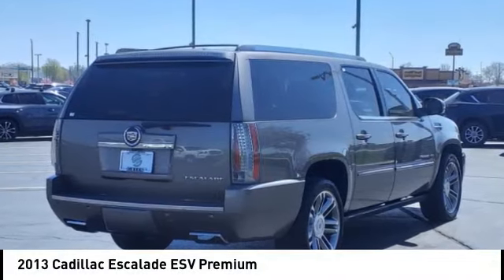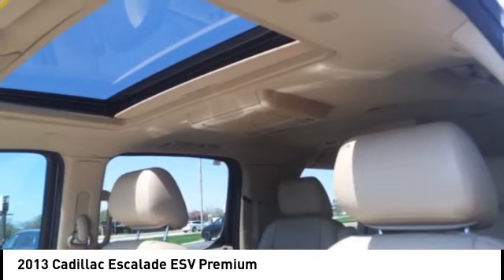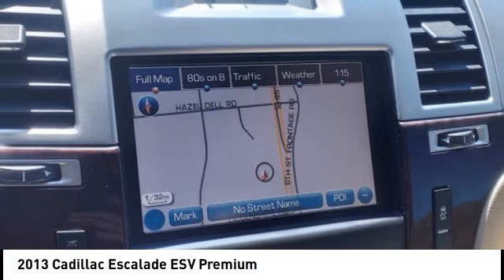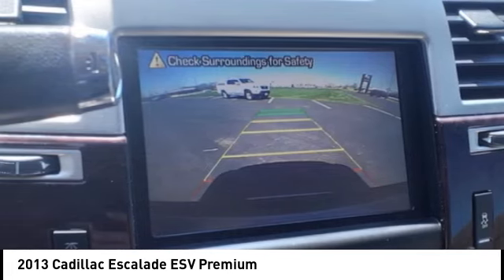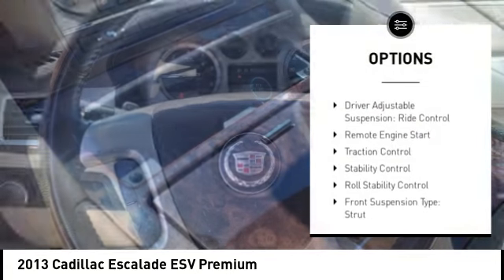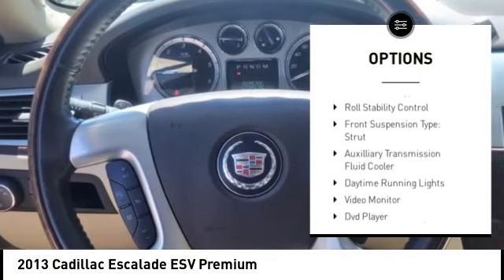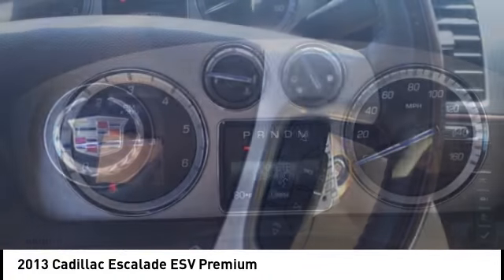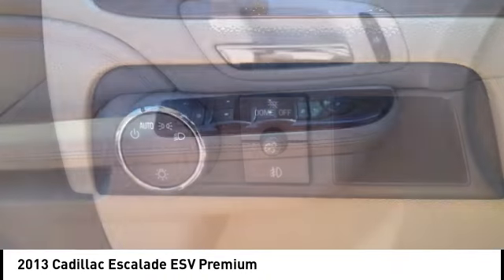2013 Cadillac Escalade ESV L12440B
2013 Cadillac Escalade ESV Premium

Pick up this  2013 Cadillac Escalade ESV, available today at Green Lincoln Mazda. This could be the one you've been searching for.